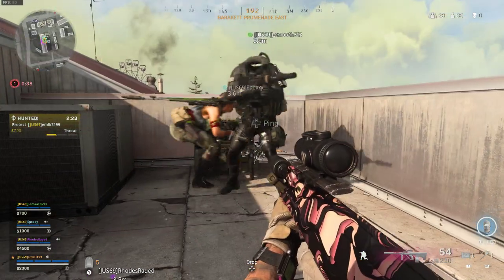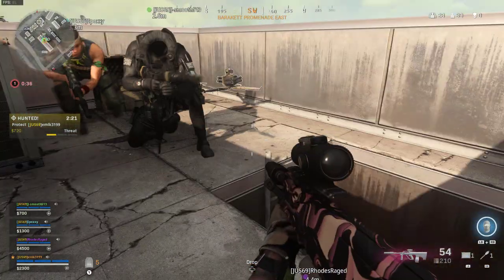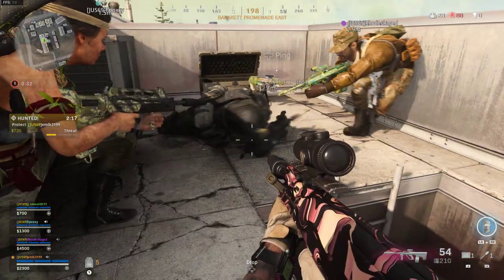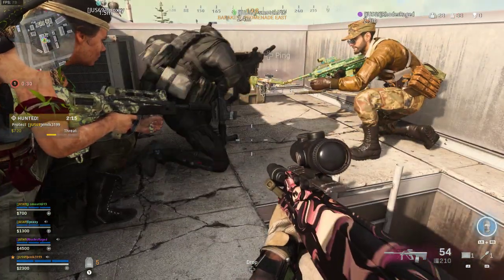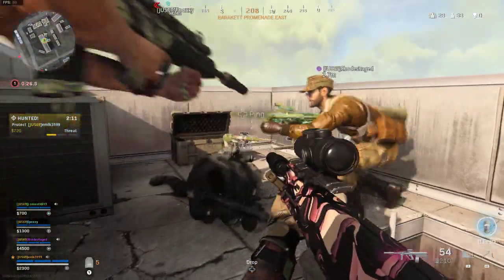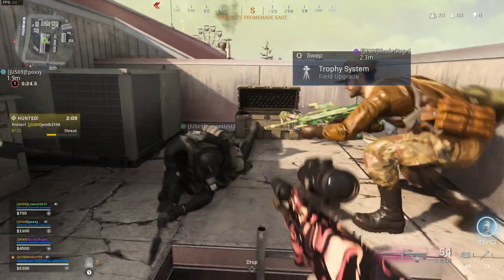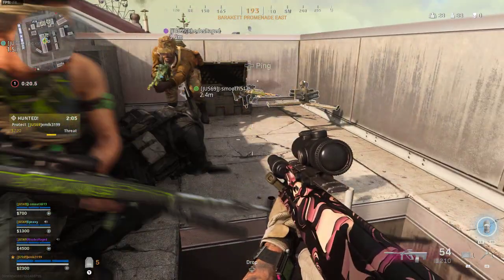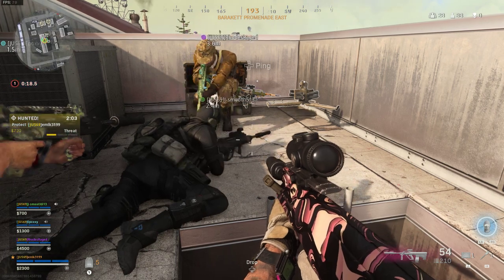Turtle Join the Battle!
GPU: GeForce RTX 2070 SUPER
CPU: Intel(R) Core(TM) i7-8700 CPU @ 3.20GHz
Memory: 16 GB RAM (15.81 GB RAM usable)
Current resolution: 2560 x 1440, 144Hz
Operating system: